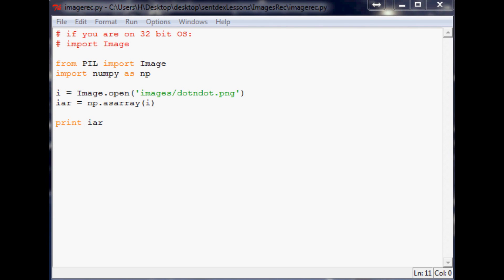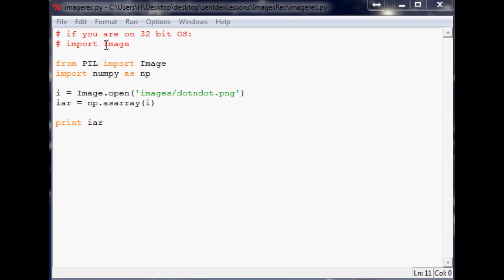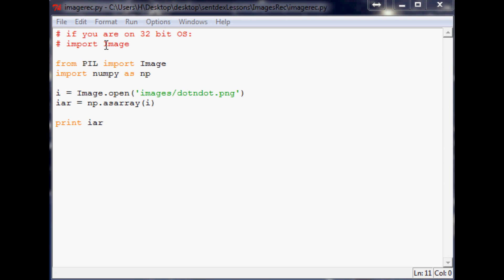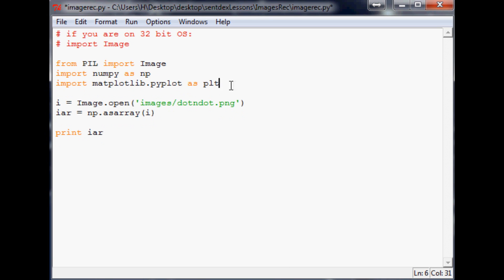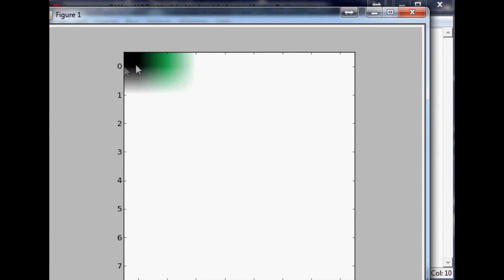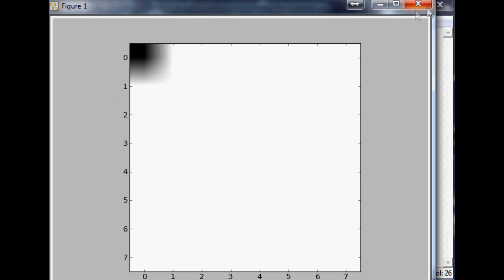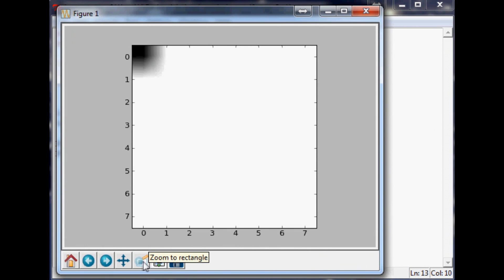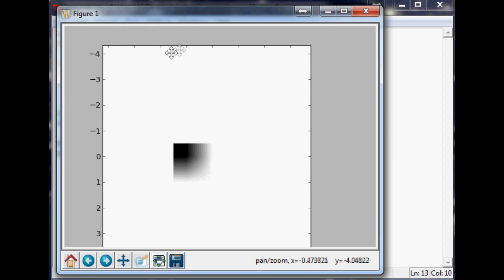Image Recognition and Python Part 4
This is the fourth video to my image recognition basics series. Image recognition can be used for all sorts of things like facial recognition, identifying what is in pictures, character recognition, and more.

Sentdex.com
Facebook.com/sentdex
Twitter.com/sentdex